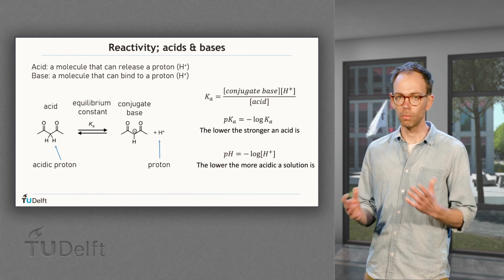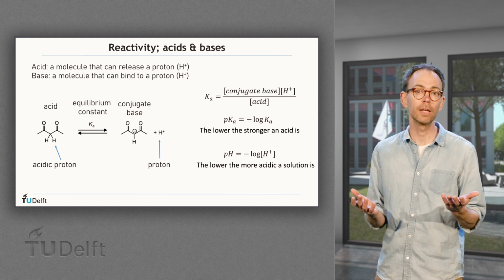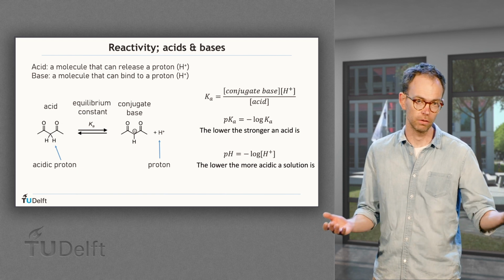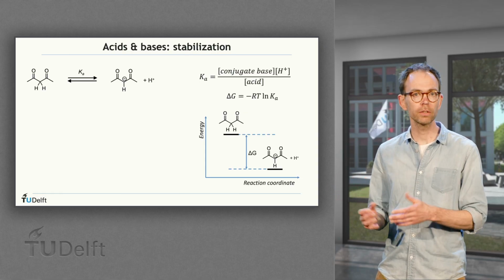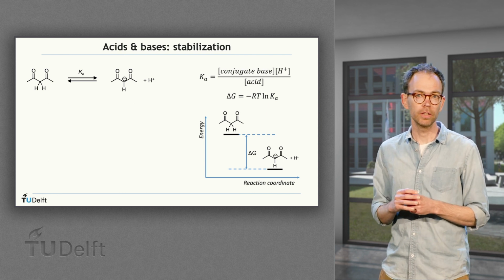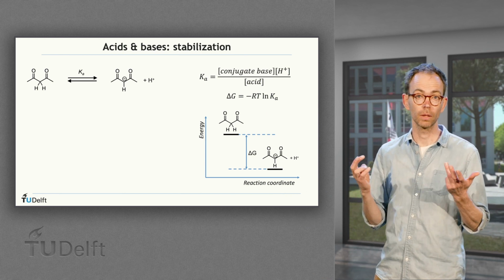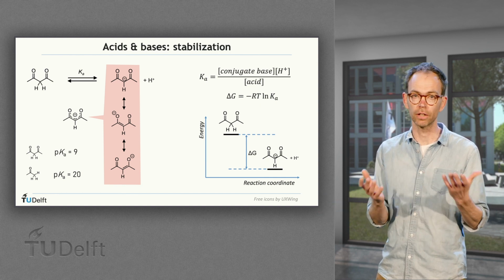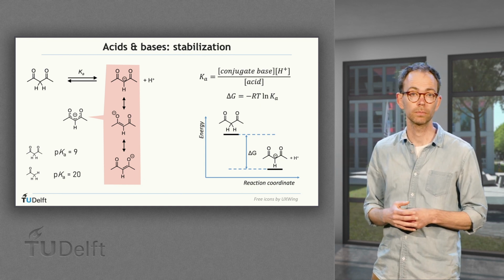PUCH1x_2023_Module_2_2_Acid_and_bases_a_delicate_balance-video